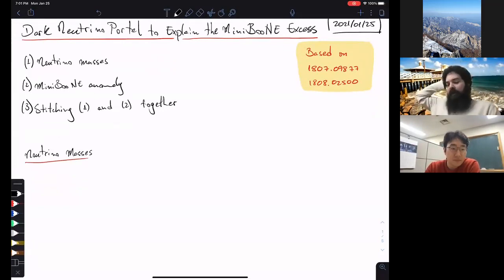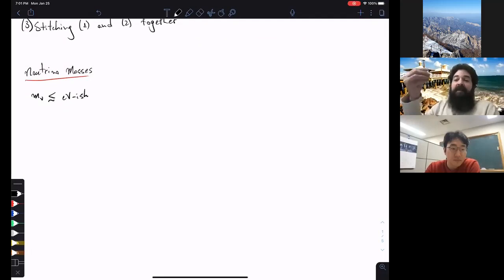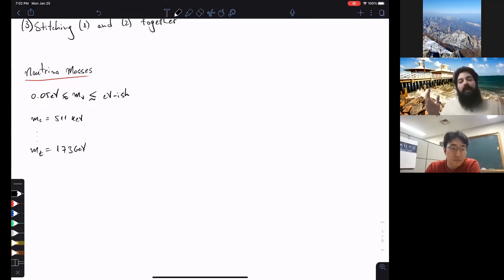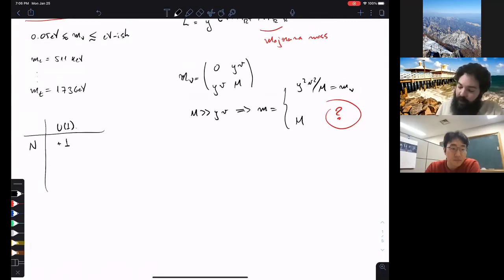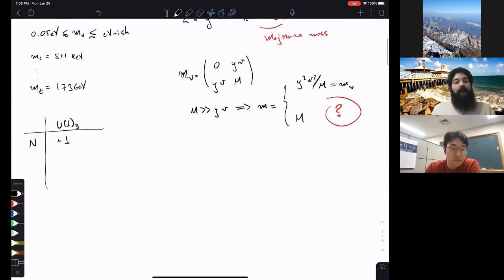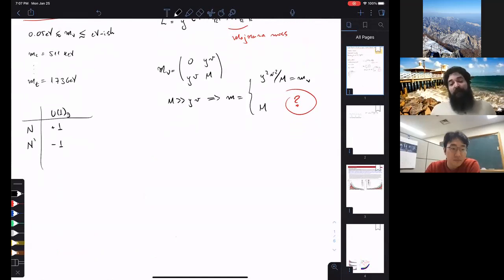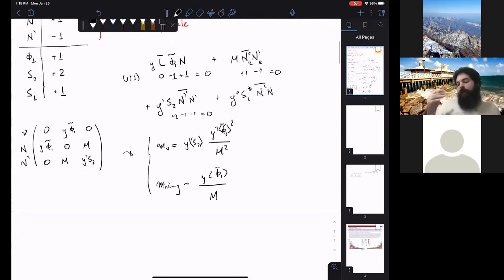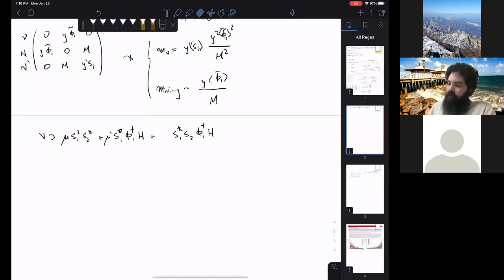Dark Neutrino Portal to Explain MiniBooNE excess (Prof. Pedro Machado)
Title:  Dark Neutrino Portal to Explain MiniBooNE excess

Speaker: Prof. Pedro Machado (FNAL)

Abstract: We present a novel framework that provides an explanation to the long-standing excess of electronlike events in the MiniBooNE experiment at Fermilab. We suggest a new dark sector containing a dark neutrino and a dark gauge boson, both with masses between a few tens and a few hundreds of MeV. Dark neutrinos are produced via neutrino-nucleus scattering, followed by their decay to the dark gauge boson, which in turn gives rise to electron-like events. This mechanism provides an excellent fit to MiniBooNE energy spectra and angular distributions.